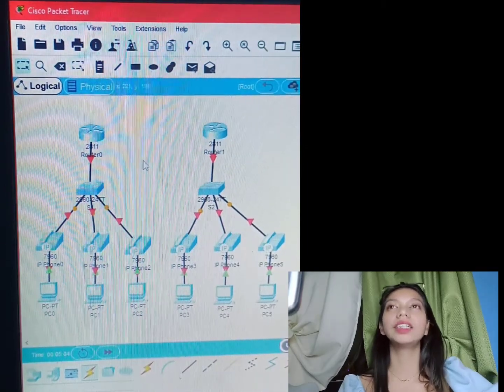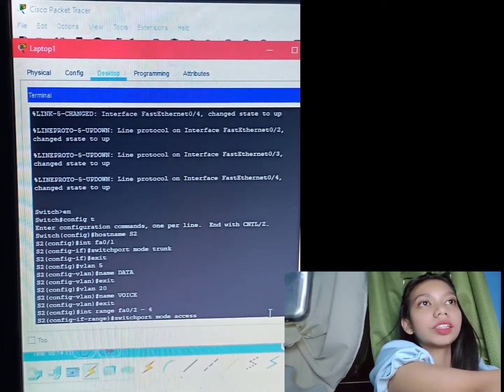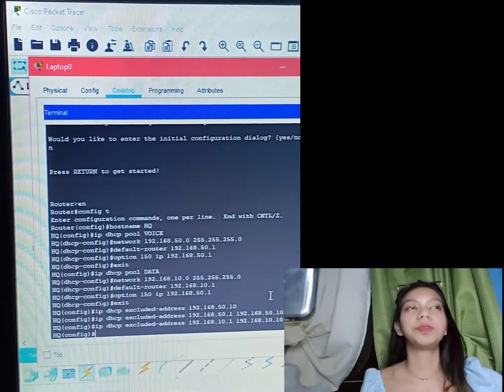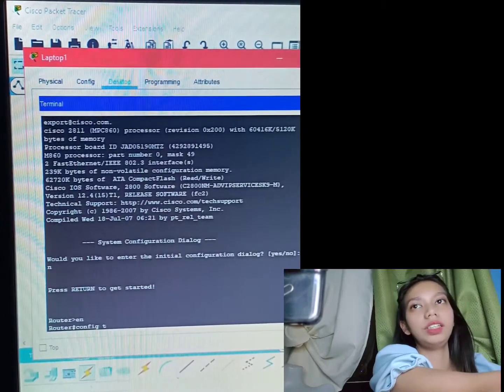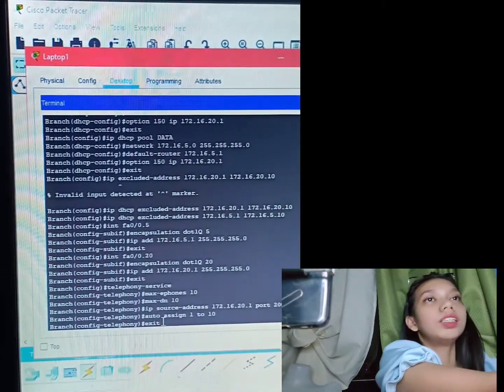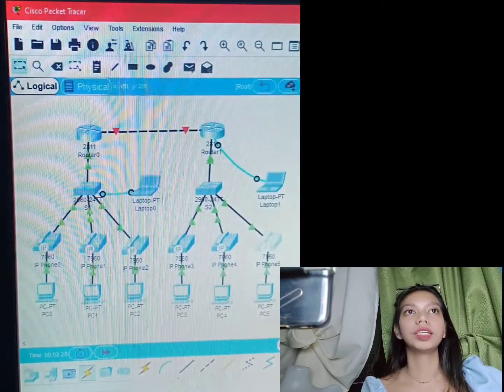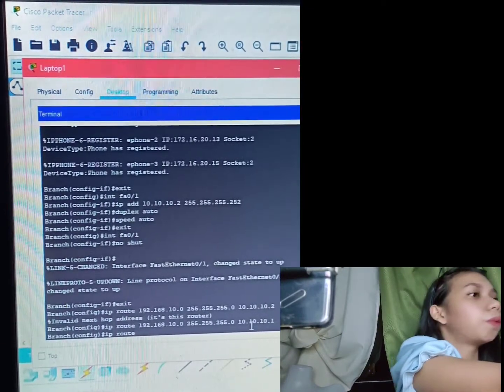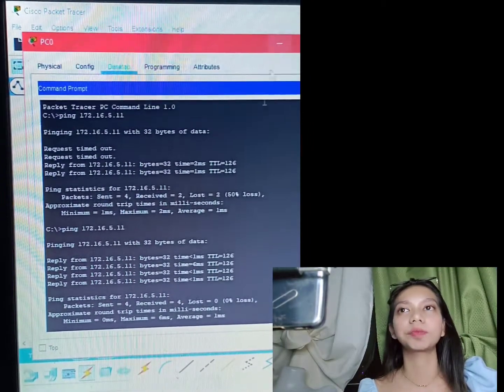Configuring Dial-Peers On Packet Tracer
Submitted to: Engr. Eugene Embalzado